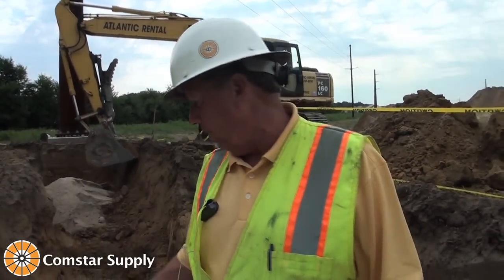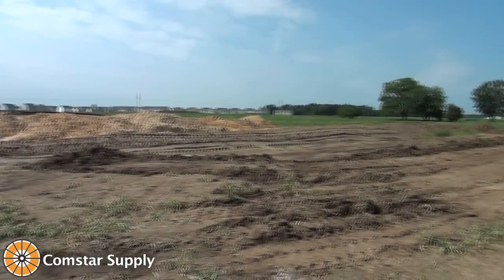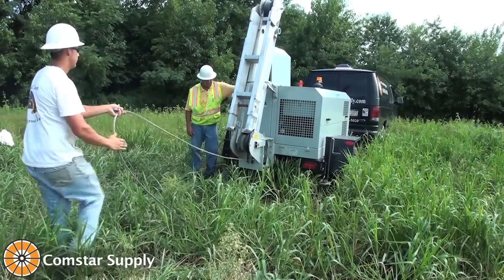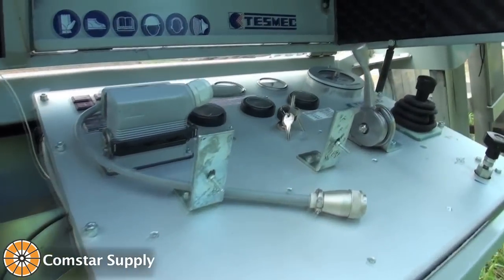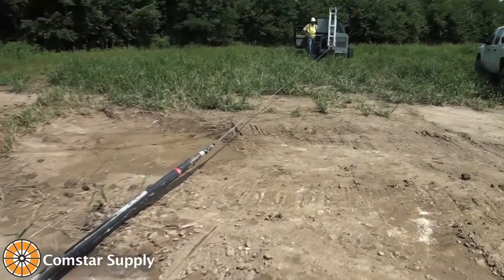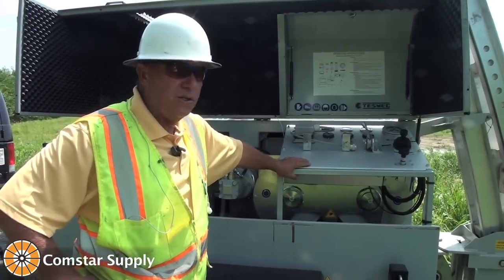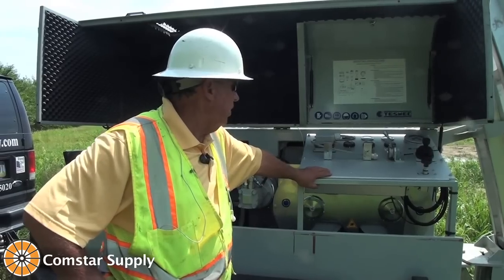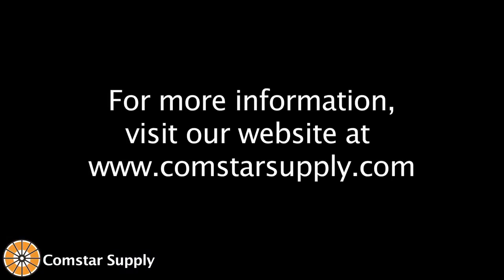Demonstration of Condux WDR 505 Puller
Larry from Comstar Supply demonstrates the use of the Condux WDR 505 Cable Puller Trailer. The Condux WDR505 Hydraulic Underground Cable Pulling Trailer provides up to 9,000 lbs. of continuous pulling power to tackle the toughest underground pulling applications.